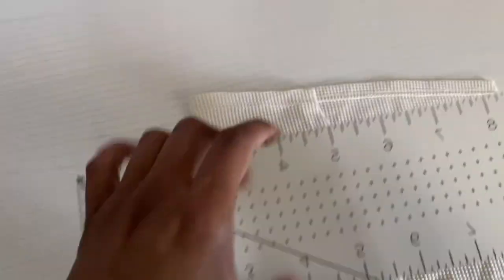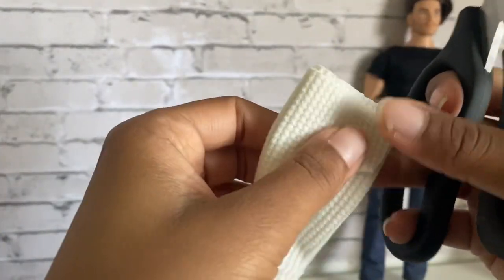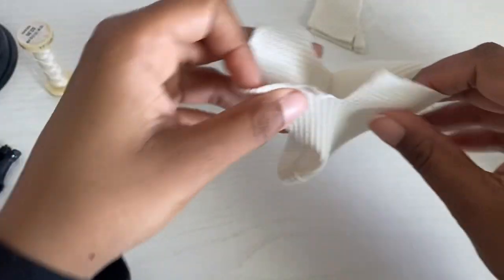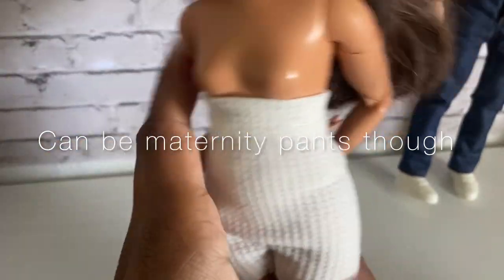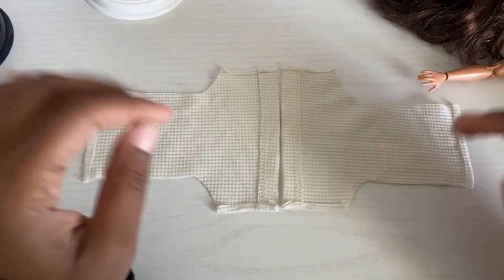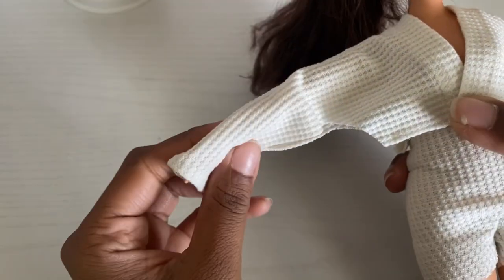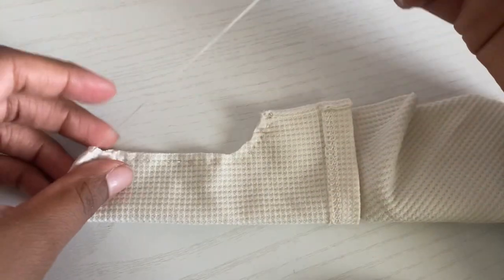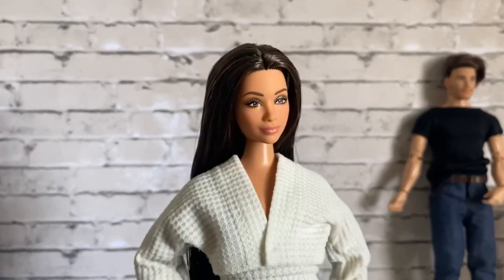DIY Clean Aesthetic Outfit for Barbie